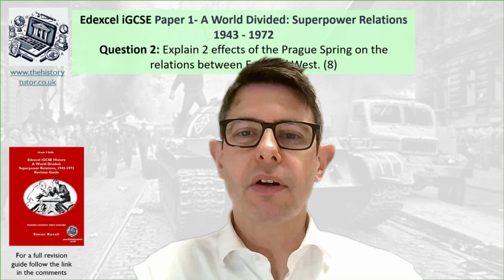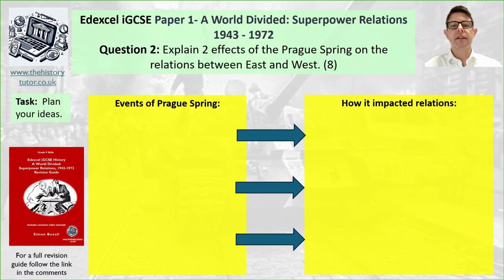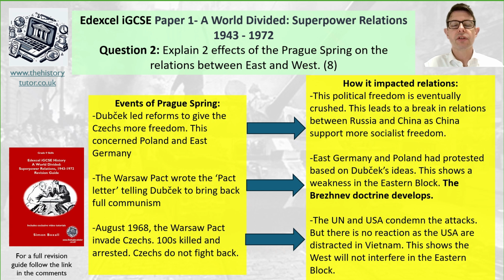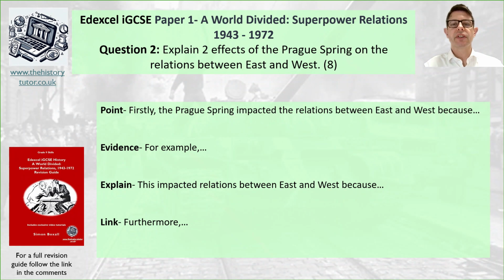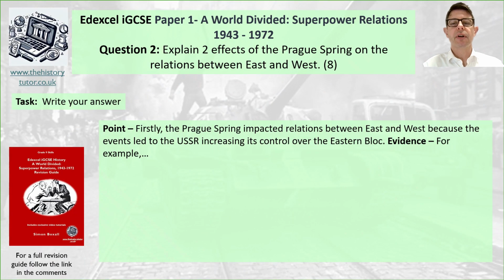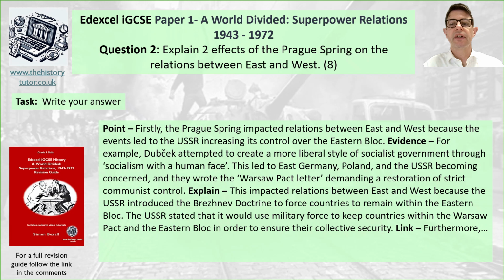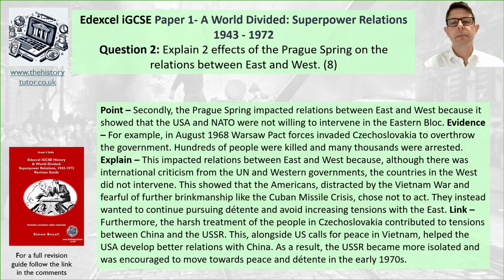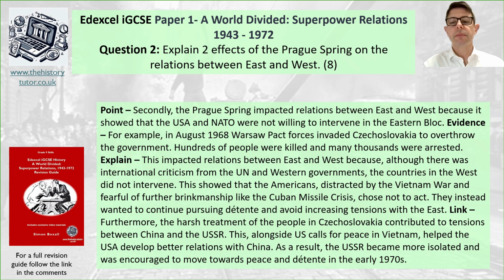Prague Spring 'Explain 2 Effects' question- Edexcel iGCSE History tutoring and example answer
Watch this video for tutoring help to answer Question 2/ the 'Explain 2 Effects' question about the Prague Spring. This is aimed at helping and supporting Edexcel iGCSE History.